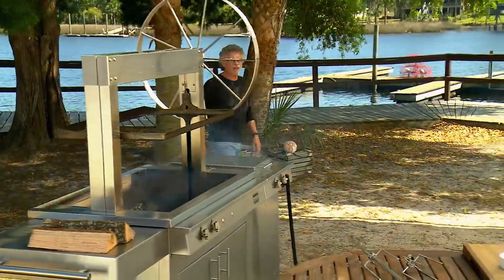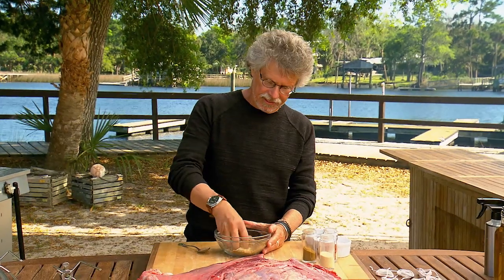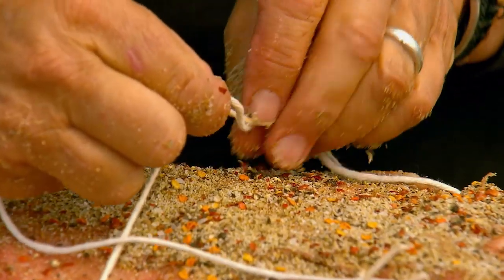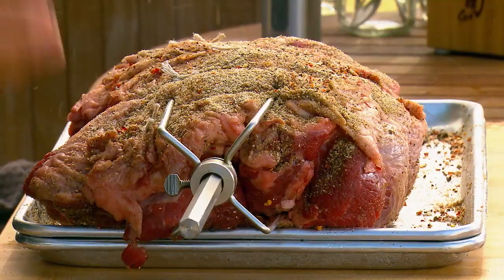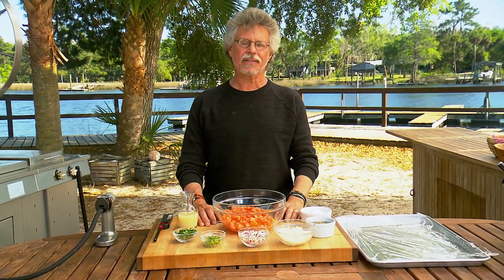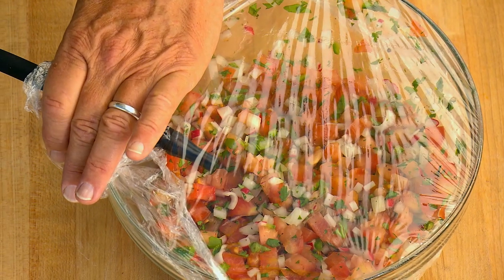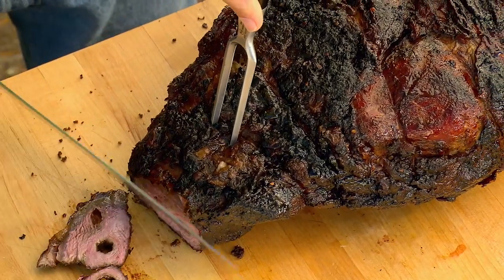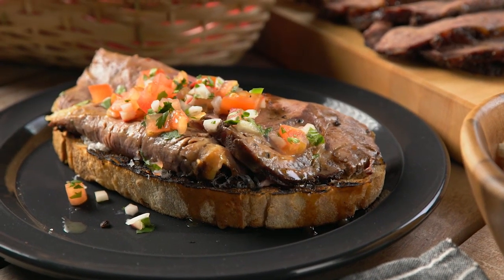Steven Raichlen's Spit-Roasted Beef Shoulder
Barbecue and grilling expert, Steven Raichlen featured the Kalamazoo Hybrid Fire Grill on the latest season of his TV show Project Fire. Watch as beef shoulder is slowly roasted on the rotisserie for 3 to 4 hours developing a crusty exterior and juicy interior.